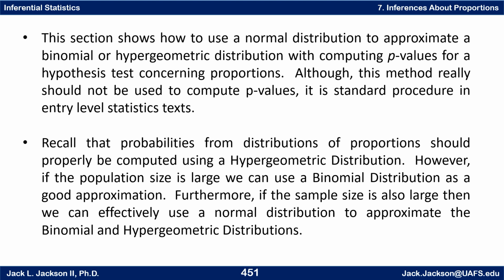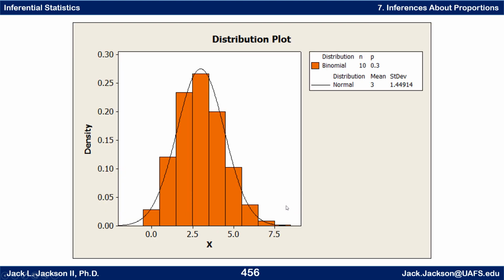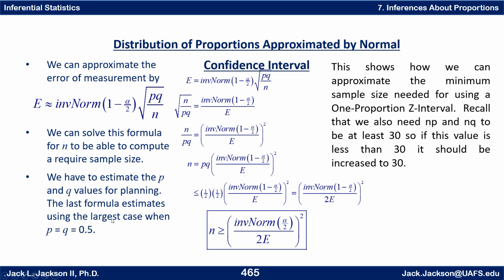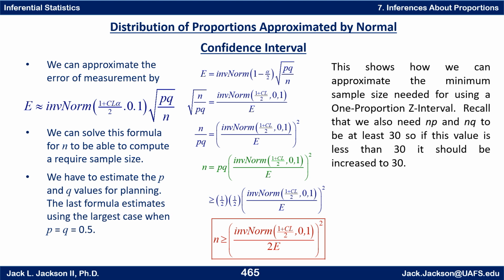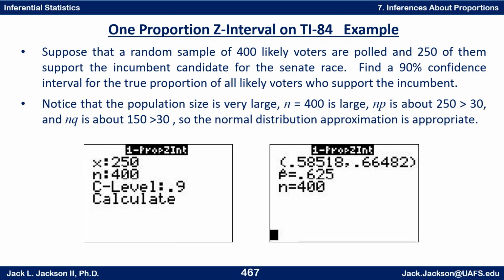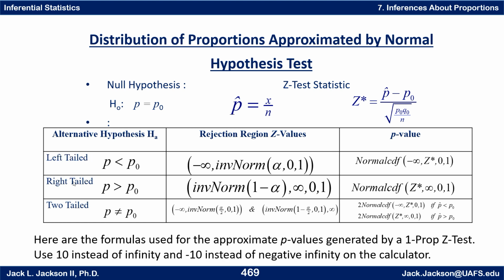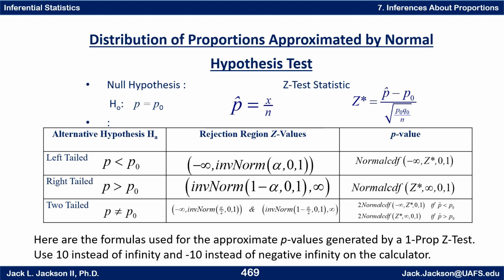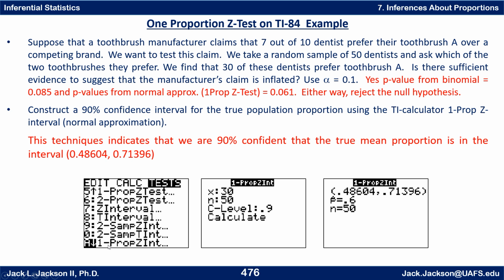Statistics 4.7.5 One Proportion Z Test and One Proportion Z Interval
We use the built-n TI-84 apps, 1PropZInt, and 1PropZTest to construct approximate confidence intervals and to approximate p-values for tests of proportions.